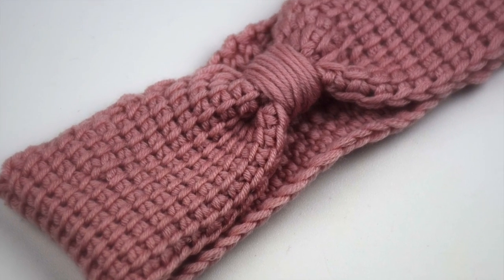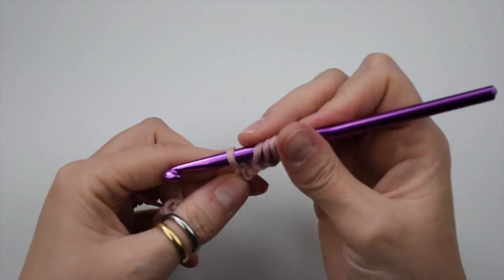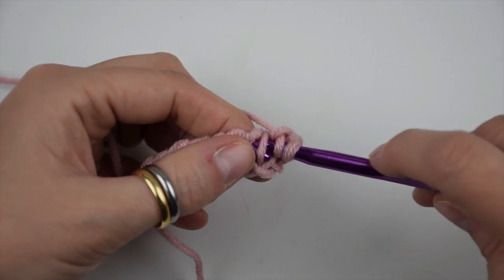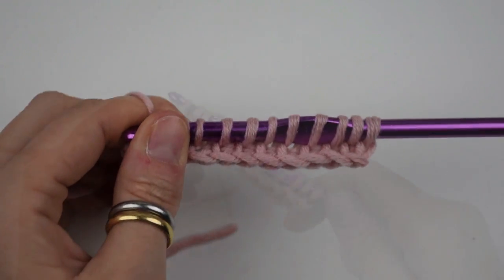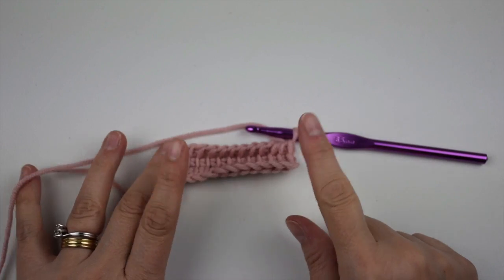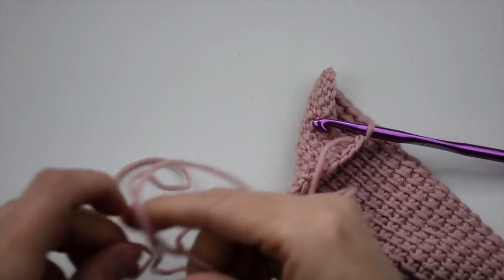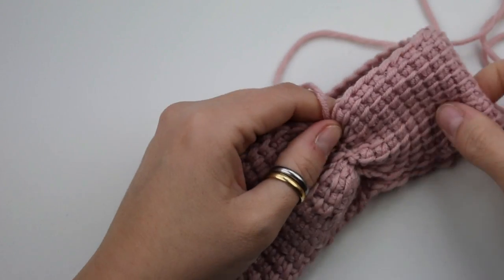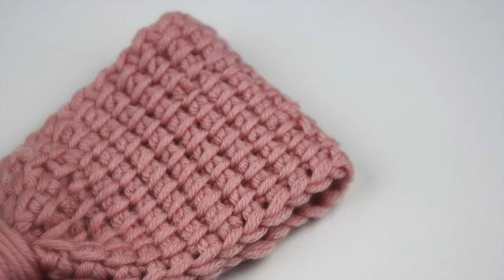How to crochet cute and easy headband (Simple Tunisian Crochet)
How to crochet cute and easy baby headband or ear warmer with a Simple Tunisian Crochet. Perfect if you have never worked this stitch!

In this video tutorial I work a 3-6 month baby size with a head circumference of about 43 cm but you can adapt the work by working a different width and length

tutorial color n. 110
❀ 6,5 mm hook
❀ Tunisian Hooks

Thanks e tantolove ❤︎

✽ MUSICA ✽
Musiche originali di Cesare Saldicco

Se avete piacere di inviarmi la foto dei VOSTRI lavori con i miei tutorial potete inviarmi una email a:
oppure pubblicare voi stessi la foto sulla mia pagina Facebook